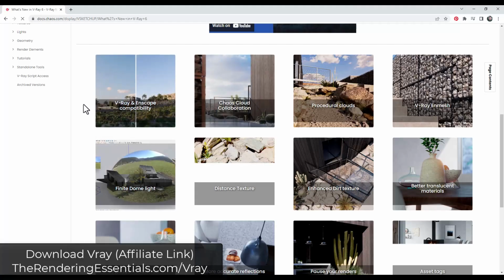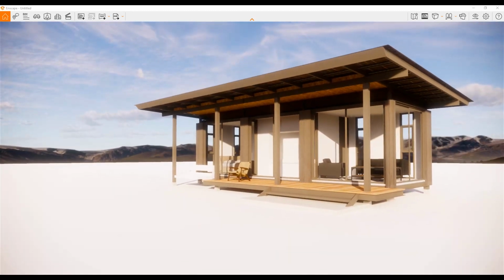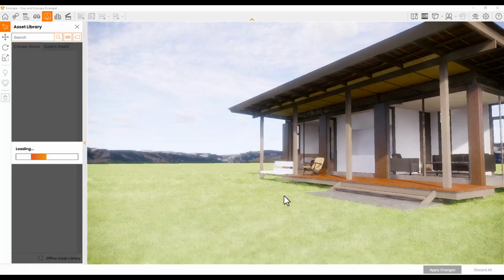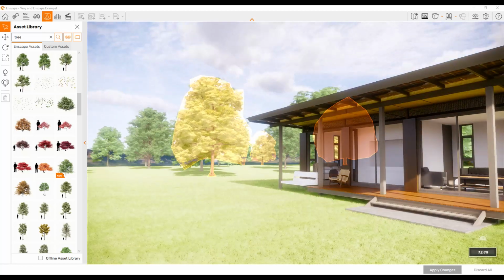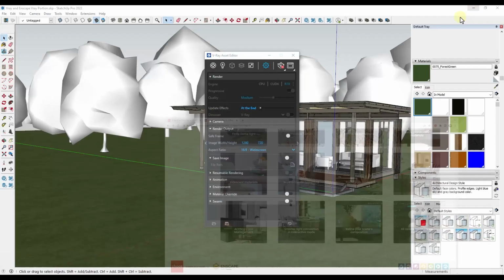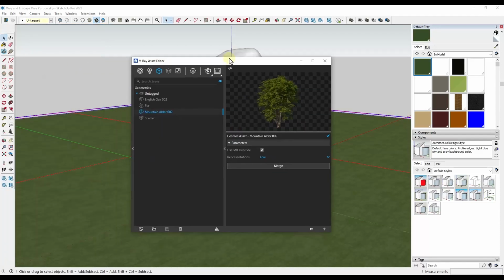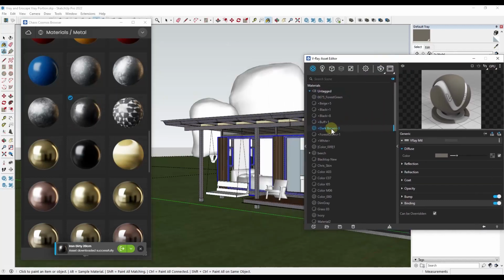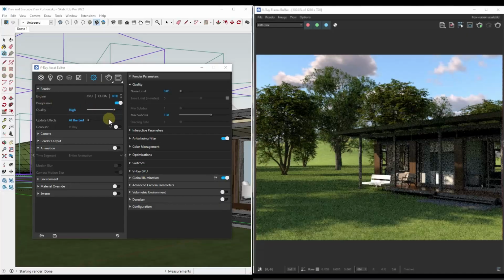Using VRAY WITH ENSCAPE! How it works with Vray 6!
In this video, we're going to talk about the new Enscape to Vray functionality where materials, models and lighting that you set up in Enscape also works in Vray!

WHAT'S NEW IN VRAY 6?

TIMESTAMPS
0:00 - Introduction
0:11 - Vray to Enscape in Vray 6
0:45 - Setting up a model in Enscape
1:20 - Adding Enscape Furniture
2:07 - Adding Enscape Materials
3:56 - Adding Enscape Trees
6:00 - Why take Enscape renders to Vray?
6:40 - Opening the Enscape Render in Vray
7:19 - Smarter lighting in interactive mode
7:46 - Adding Vray Fur/Grass to your scene
8:30 - Adding Replacing Enscape Trees with Vray Trees
9:30 - Scattering trees with Vray
10:44 - Adding Vray materials with the Cosmos library
11:52 - Adjusting the sun location and settings
12:14 - Adding volumetric clouds in the sky
12:45 - Creating our final rendering
13:15 - Final result comparison - Vray vs. Enscape